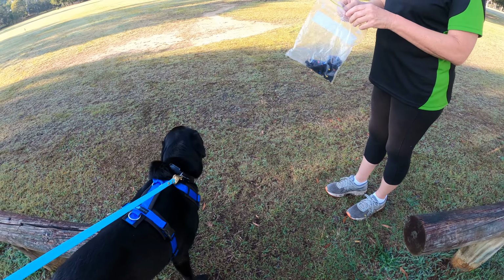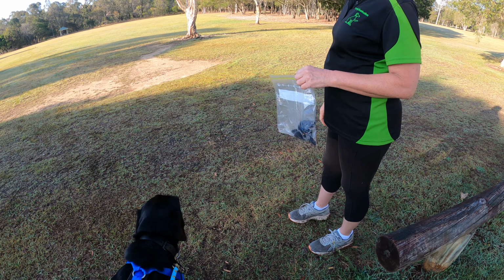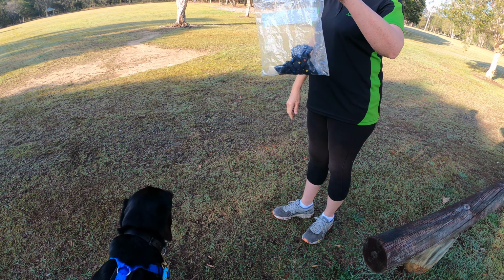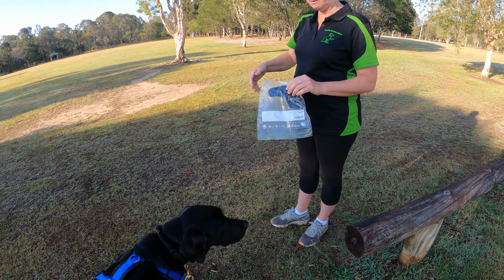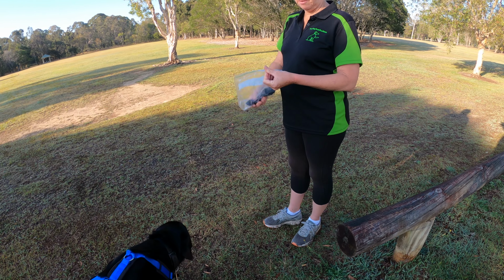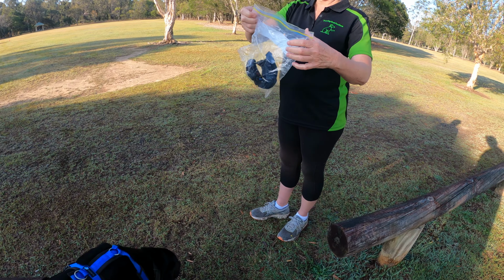30 September 2023 Tracking session 14-1 Gated start